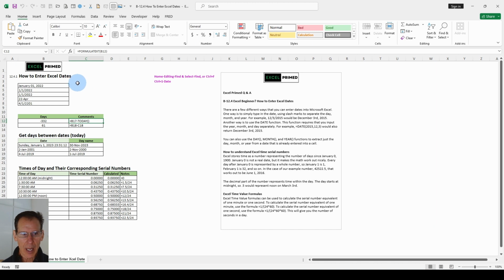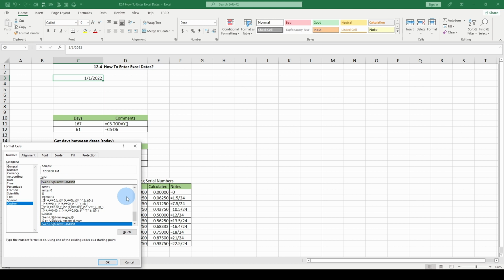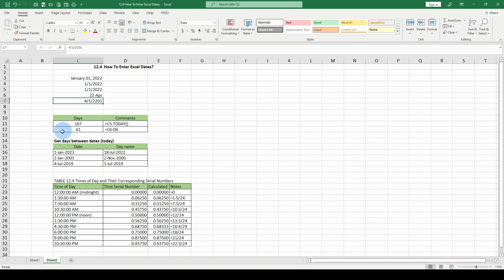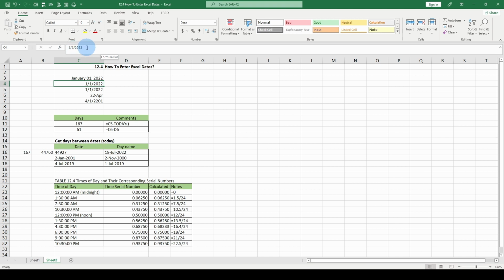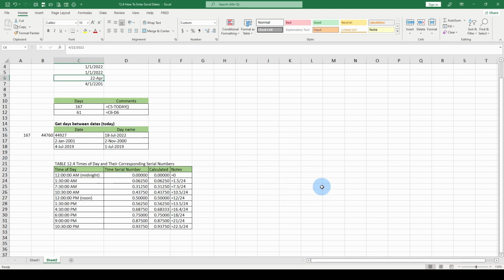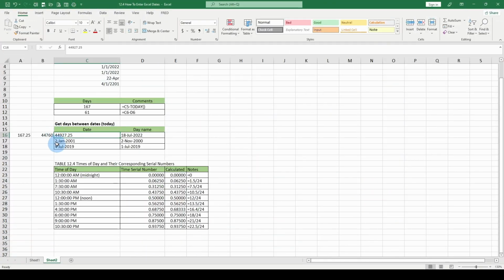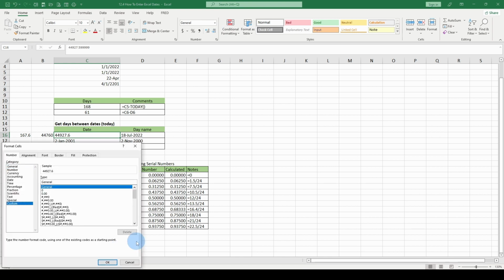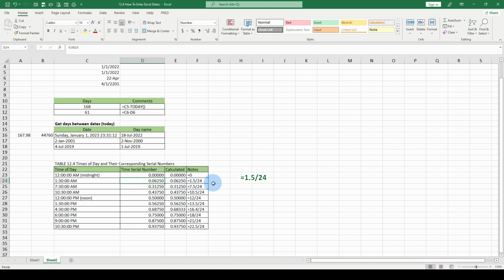Date and Time Excel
Finding it hard to make sense of Excel’s date and time functions? Learn how to master them with precision and clarity—no more guesswork or broken formulas.

This video teaches Excel beginners how to work with dates and times in Microsoft Excel.

It explains various methods to input dates, like typing them directly or using functions like DATE(), and how to extract specific information like day, month, or year from existing dates using DAY(), MONTH(), and YEAR() functions.

The video also clarifies that Excel treats time as numbers counting days since an imaginary "January 0, 1900," with the decimal part representing time within a day.

The video covers formulas to calculate time values in terms of minutes and seconds, helping users understand and manage time-related calculations effectively.